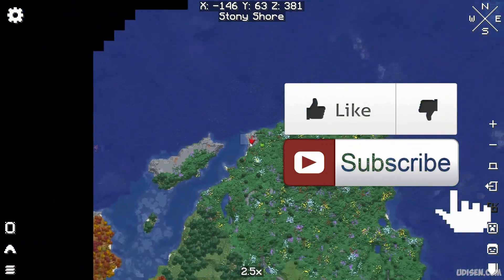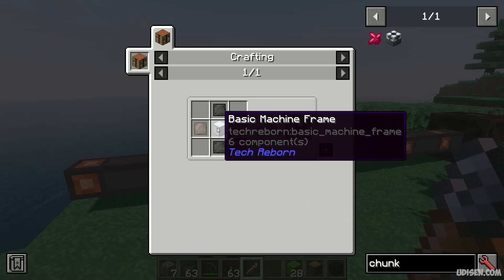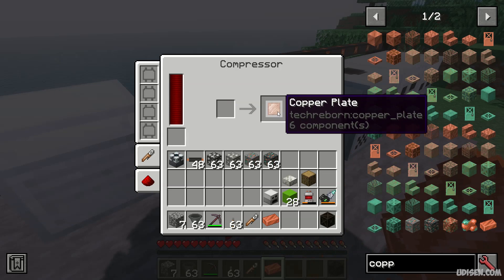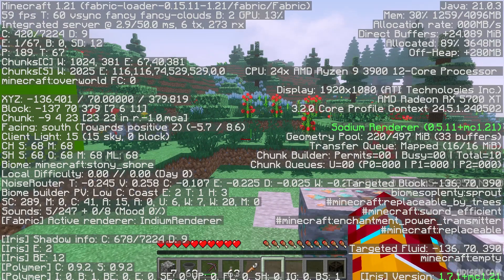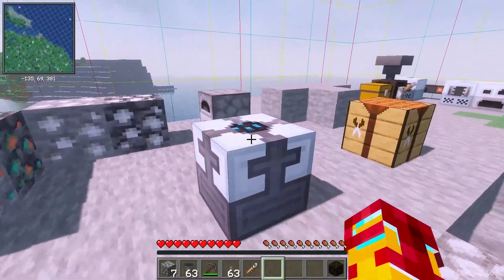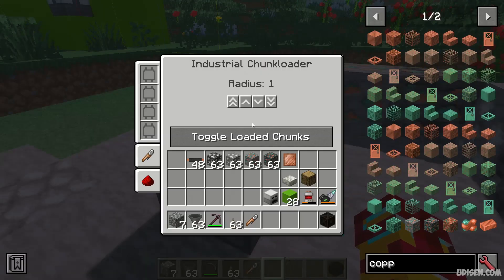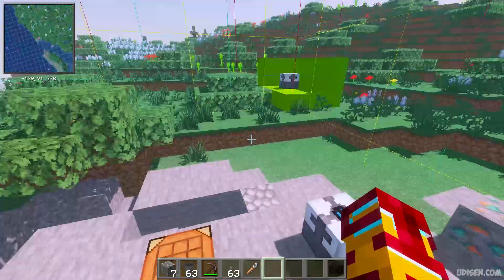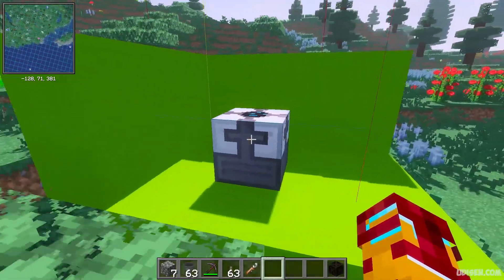Minecraft Tech Reborn CHUNK LOADER (FULL GUIDE) (EASY) | Tech Reborn how to get Chunk Loader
Udisen show how to build, make, get, use Chunk Loader in Tech Reborn Mod for latest version Minecraft Java Edition! ► Mod from video